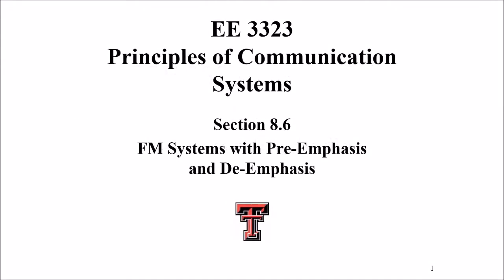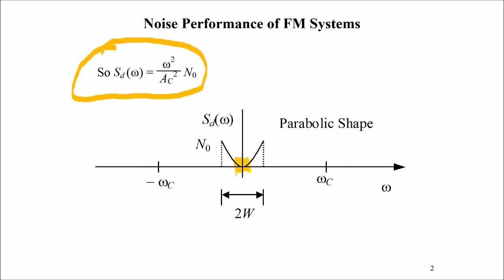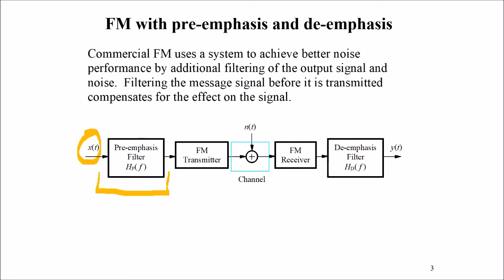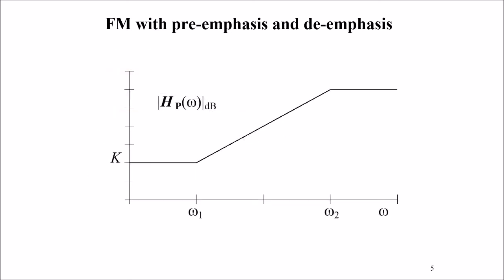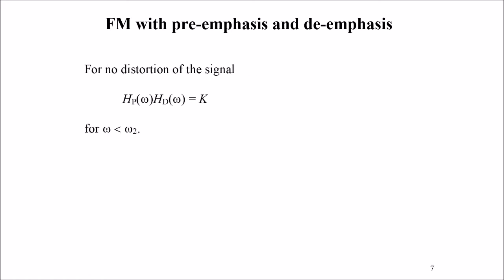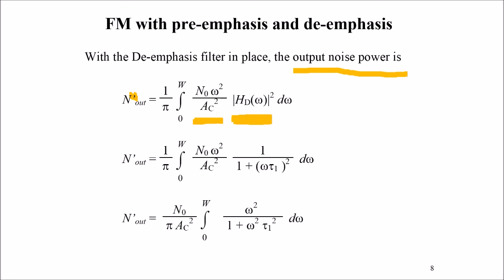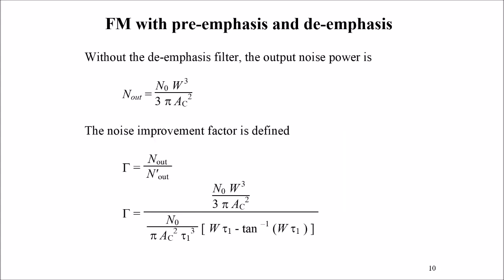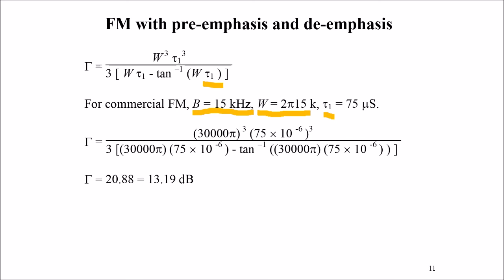ECE 3323 Section 8 6 FM Systems with Pre Emphasis and De Emphasis